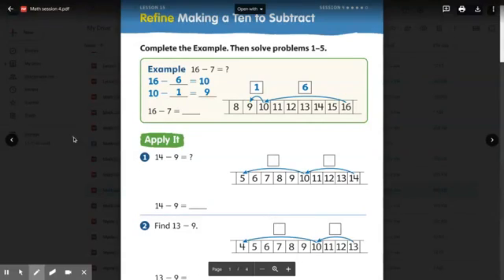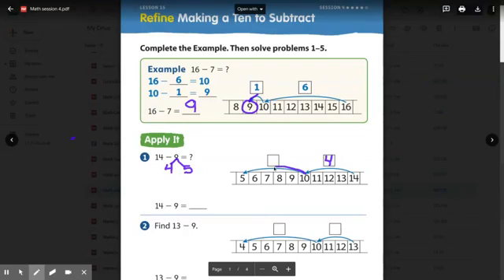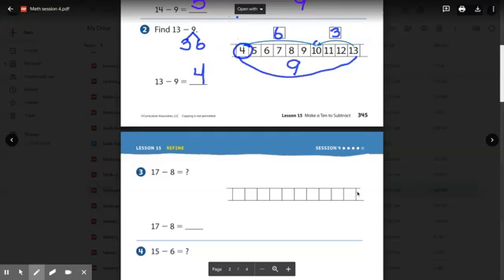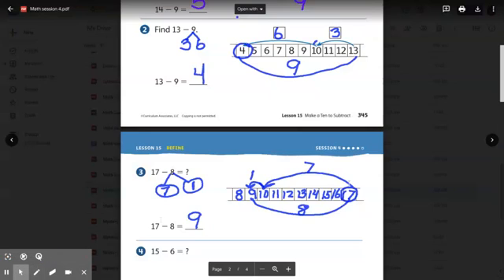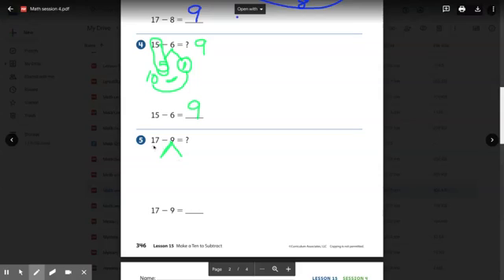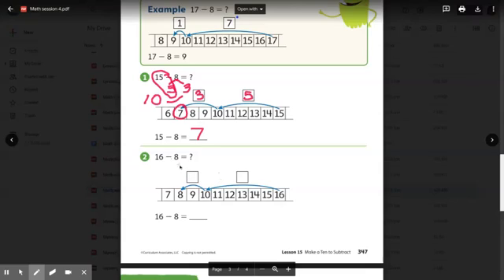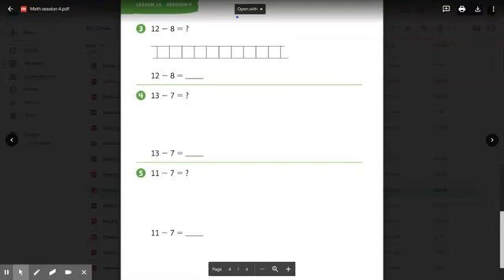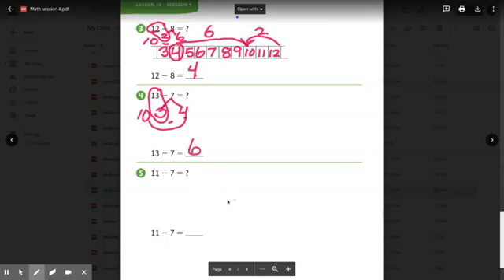Wednesday Math Session 4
Wednesday Math Session 4, a lesson by Mrs. Knudson